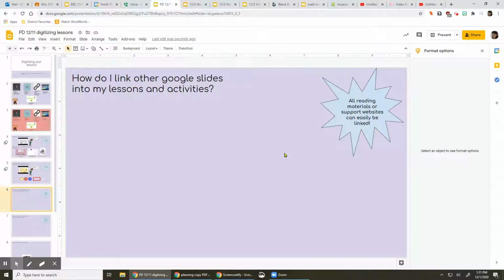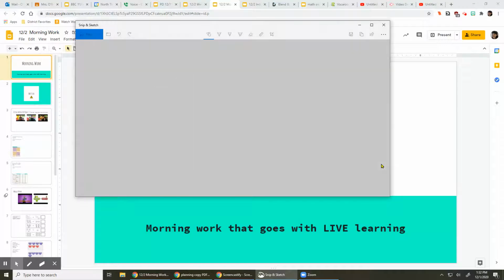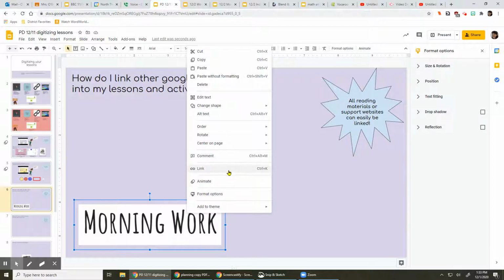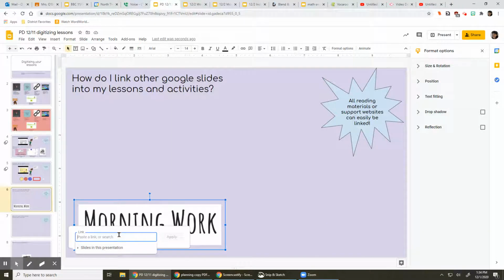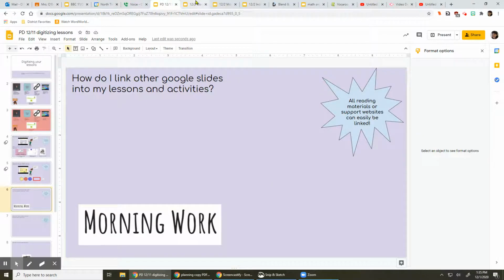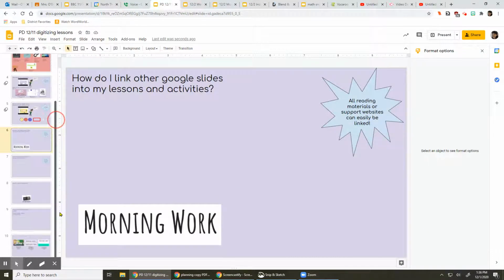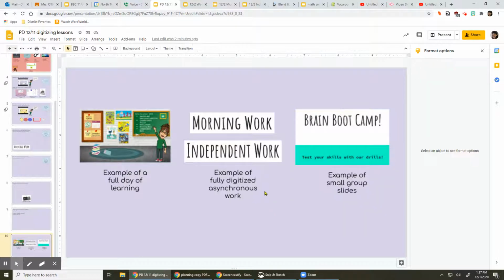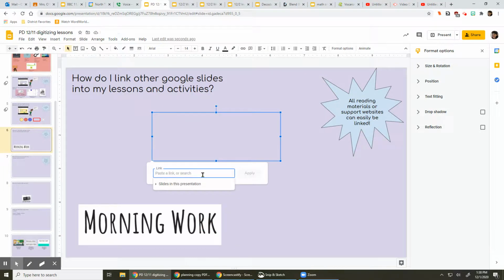Untitled: Dec 1, 2020 1:38 PM